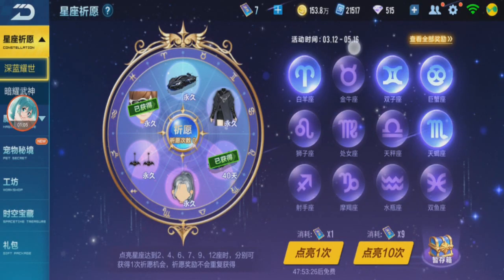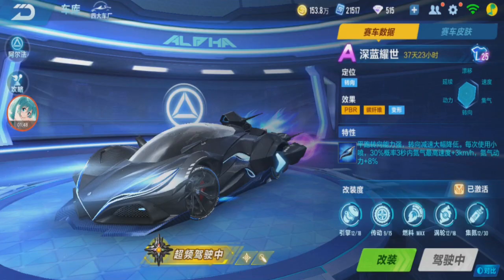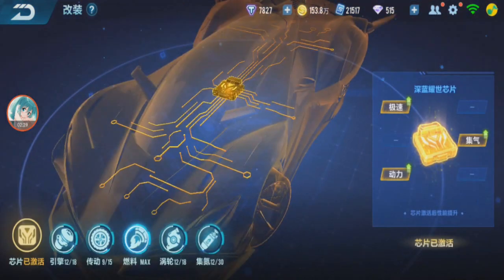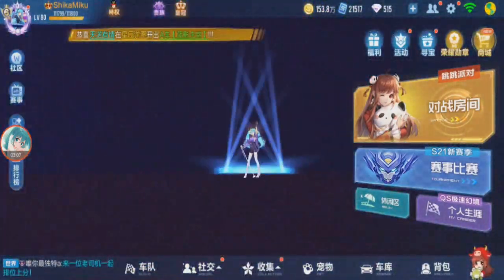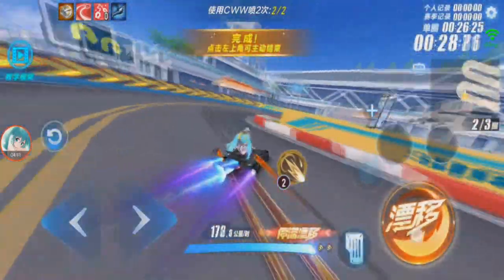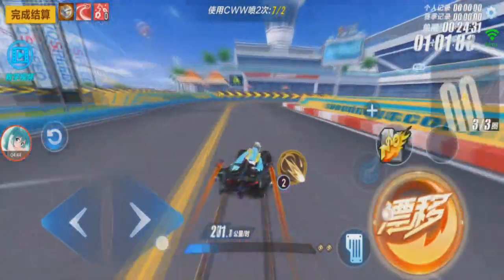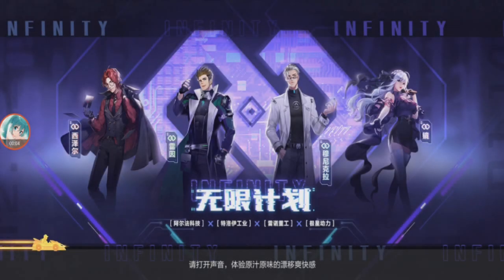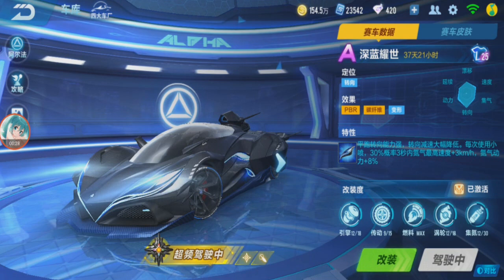Review Deep Blue World ft. @kevinHON & CLECLE 【QQ Speed Mobile】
reviewing a new Constellation gacha car that I recently gotten.
looks similar with the Speed Pass car but way better.

test play in rank with Kepon during his stream :v